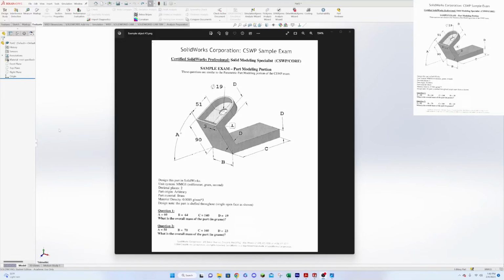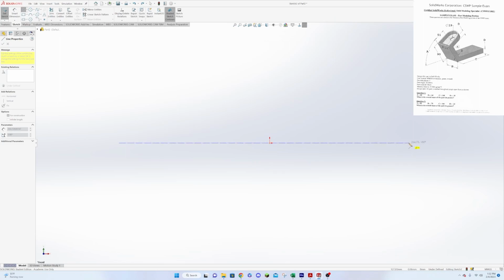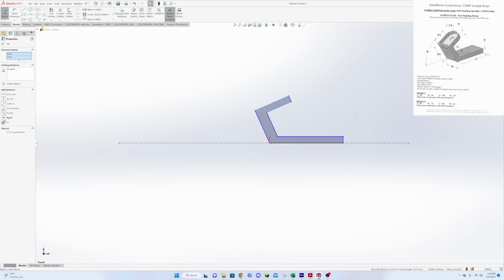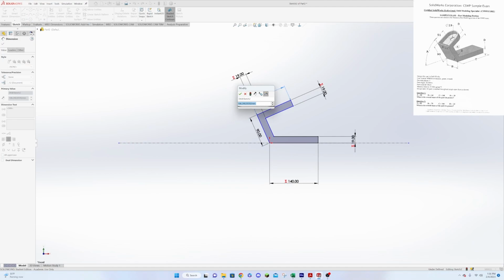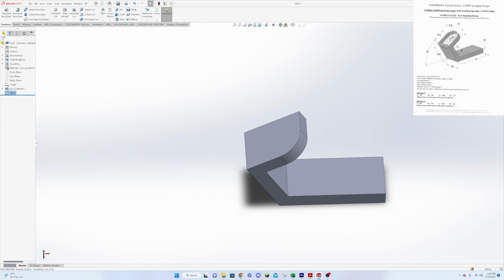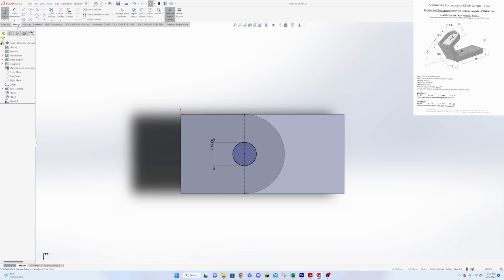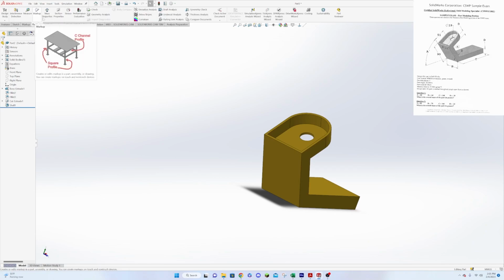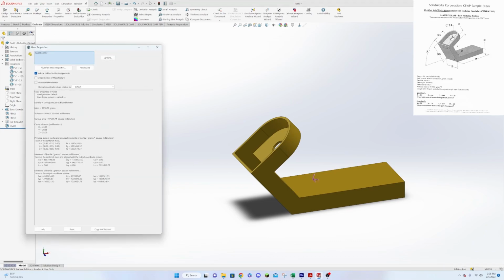CSWAS Solidworks Sample Q4 Pt1